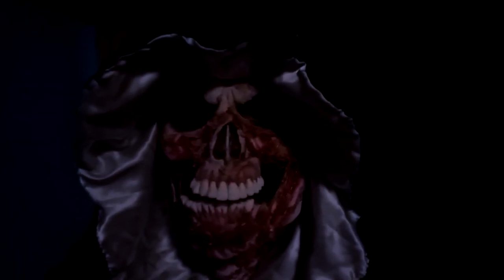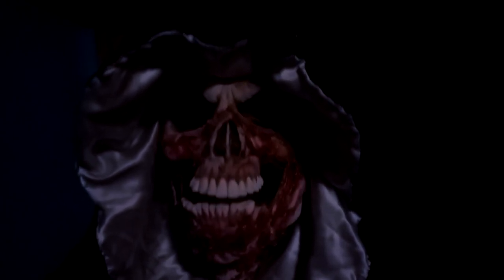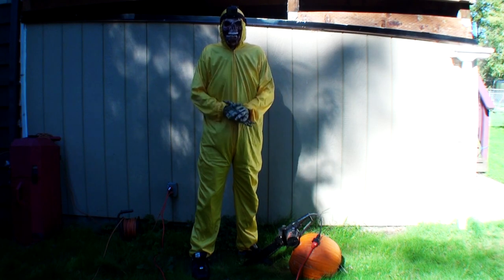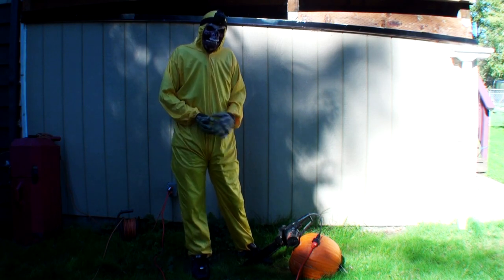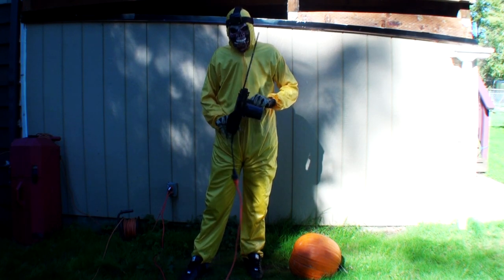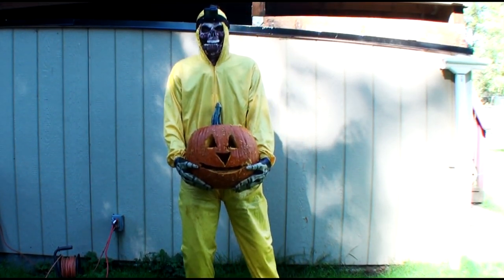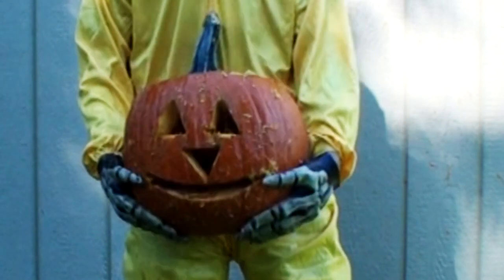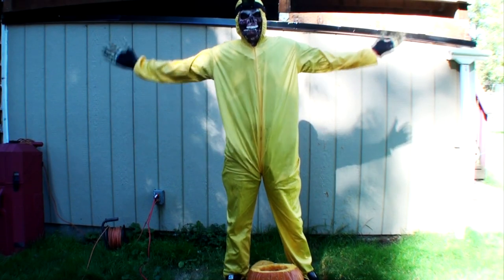DIY Halloween How to carve a pumpkin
In this episode I'll show you how to carve a pumpkin with a chainsaw. :)

Darkonecloset where you can find creepy cool stuff